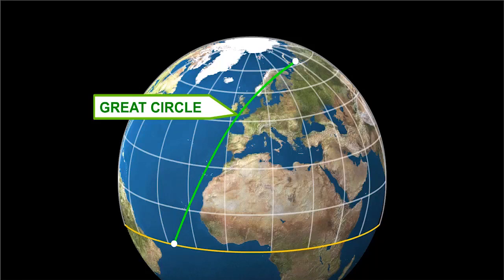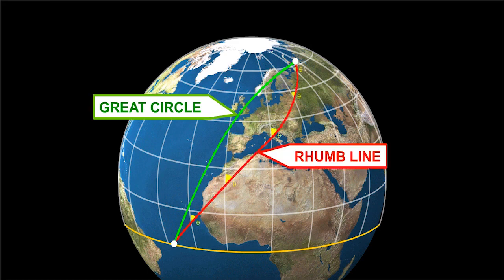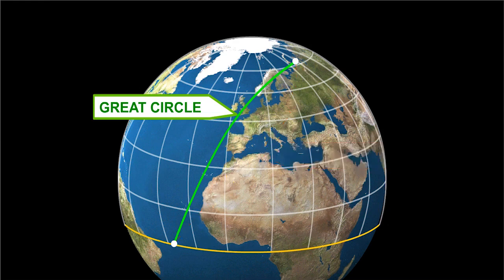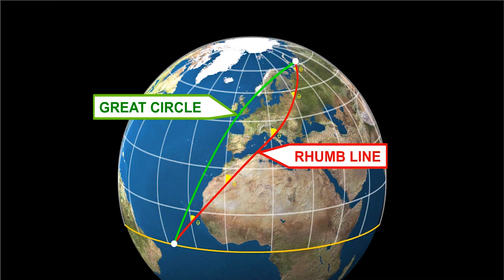10 Rhumb Lines